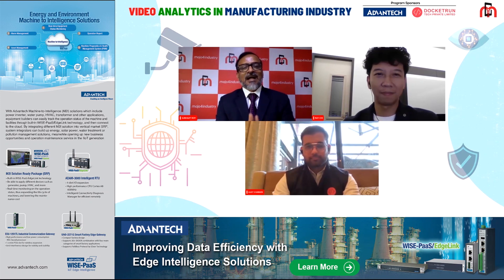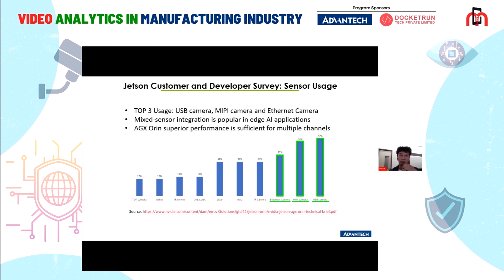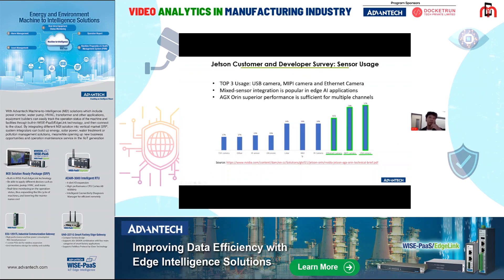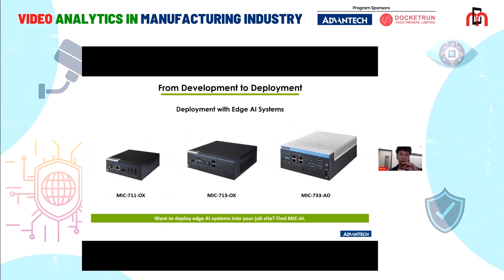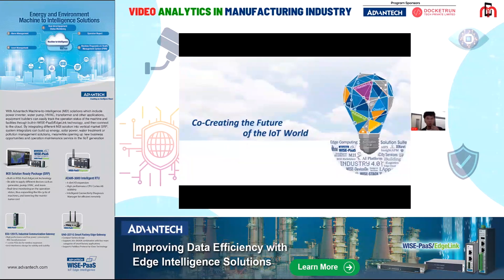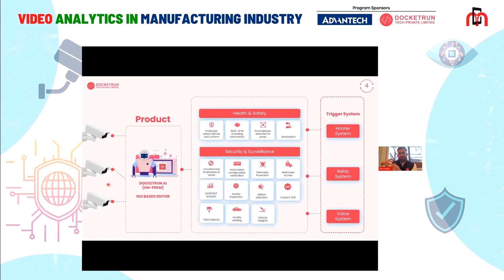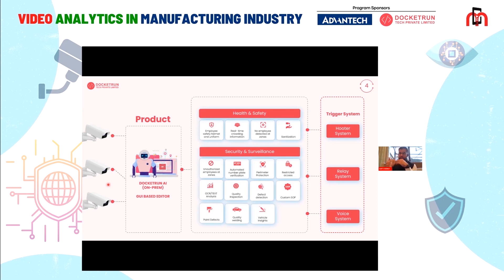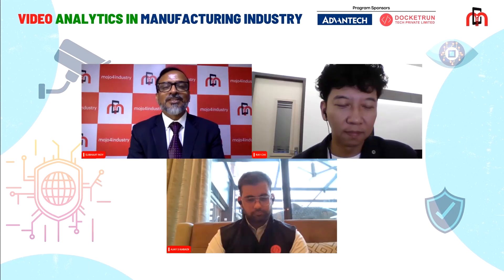Video Analytics in Manufacturing Industry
Dive into the dynamic world of Video Analytics in Manufacturing Industry with our exclusive episode on Video Analytics in Manufacturing Industry. In this episode, we delve into the intricacies of deploying and optimizing Video Analytics as a Service, exploring its potential in revolutionizing the manufacturing landscape. Our experts, Dr. Ray Chi, Business Development Manager of video AI/VSMD group, Advantech, and Ajay S Kabadi, Founder & CEO, DocketRun Tech Pvt Ltd  shed light on the significance of providing AI-based Video Analytics as a Service, unlocking unparalleled insights and efficiencies for manufacturing processes.

Furthermore, we uncover typical use cases for Video Analytics, showcasing how this technology can enhance security, streamline operations, and optimize quality control within the manufacturing ecosystem. Join us as we unravel the transformative power of Video Analytics in reshaping the future of manufacturing.

Watch Now!